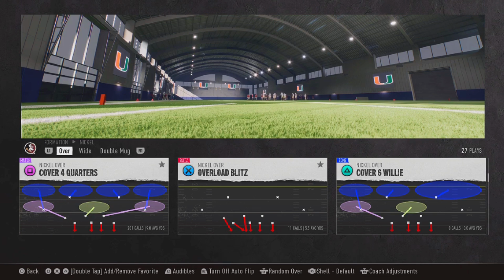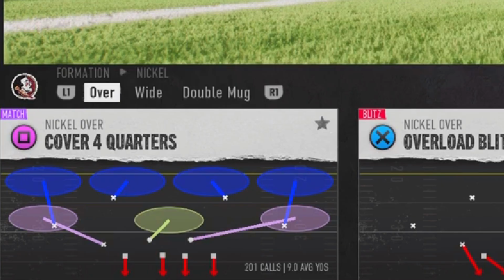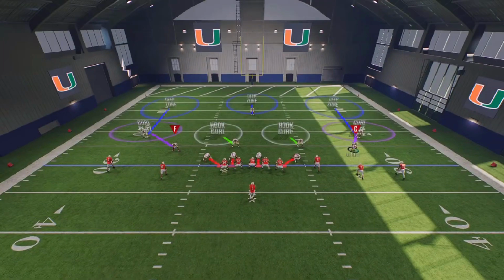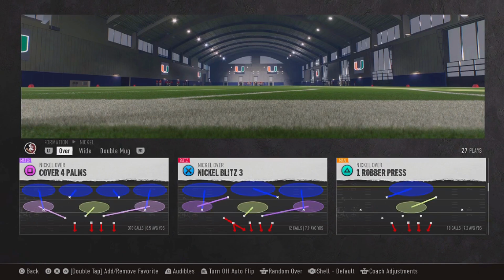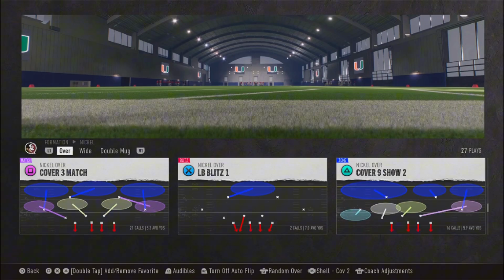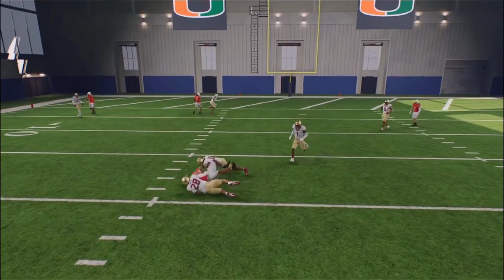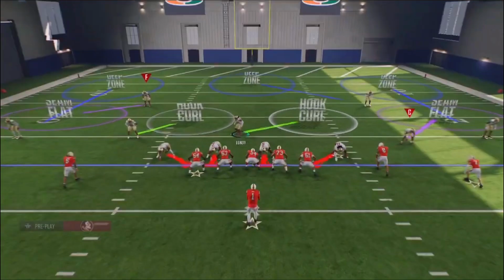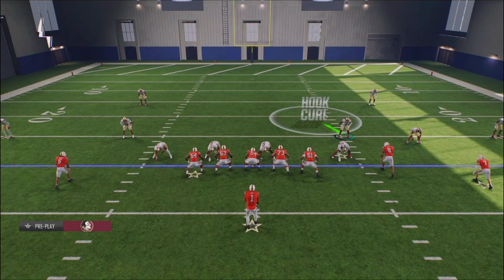Zone vs Match Coverage in College Football 25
i appreciate all of you guys!! Hope these tips inch you closer to securing
some more W's.